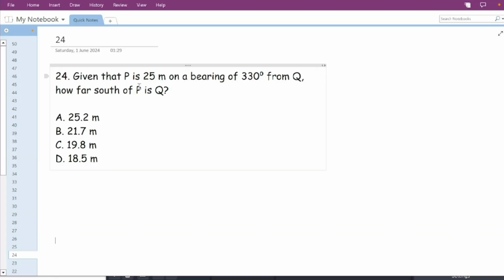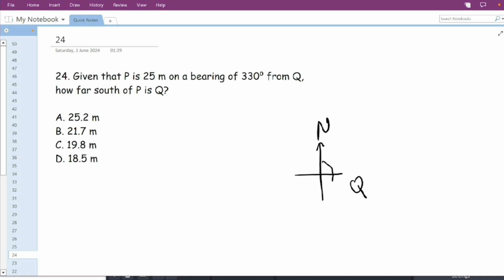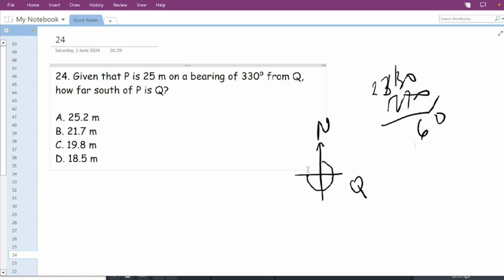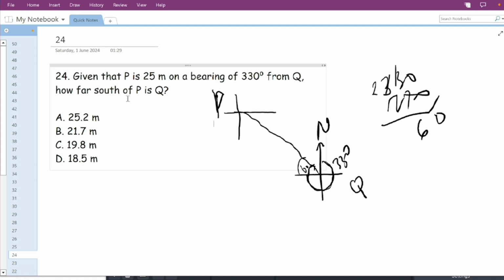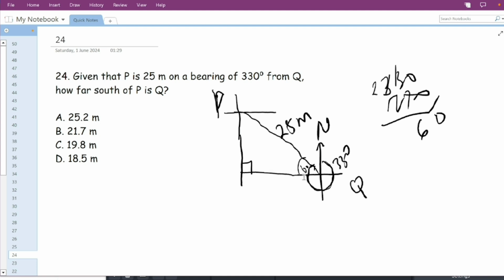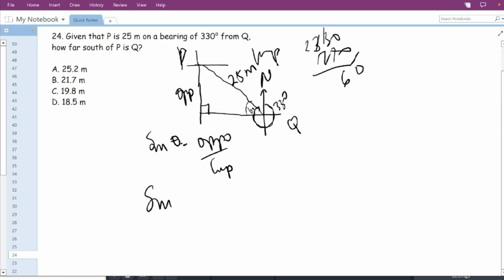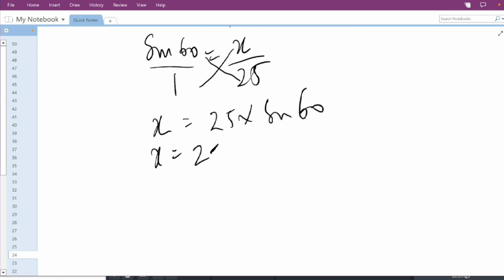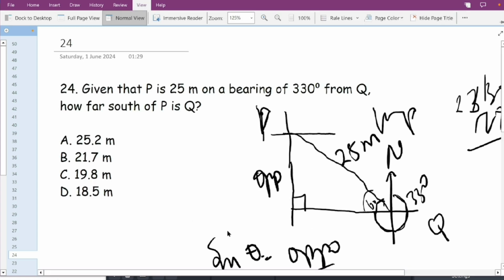24. WAEC 2024 MATHS PAPER 1: BEARINGS AND DISTANCES with PYTHAGORAS' THEOREM (Trigonometry Ratio)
24. Given that P is 25 m on a bearing of 330⁰ from Q, how far south of P is Q?

Sin α = oppo/adj
Sin 70 = x/25
Cross multiply
x = 25 sin 70
x = 25 × 0.8660
x = 21.65, approximately, 21.7m

enika's, BEARINGS AND DISTANCES
enika's, BEARINGS
enika's, BEARING
enika's, PYTHAGORAS' THEOREM
enika's, Trigonometry Ratio
enika's, BEARINGS AND DISTANCES with PYTHAGORAS' THEOREM (Trigonometry Ratio)